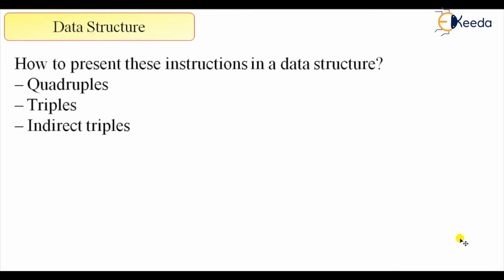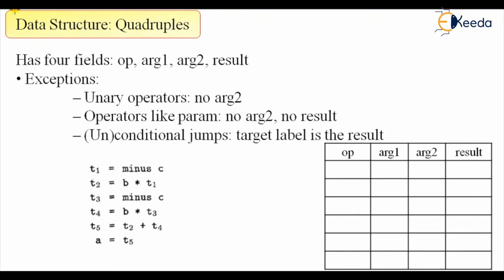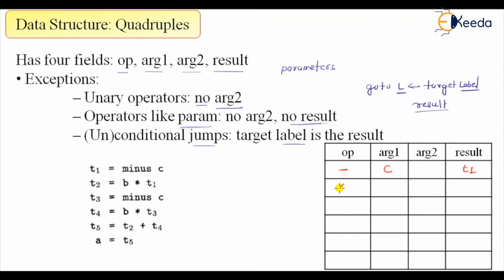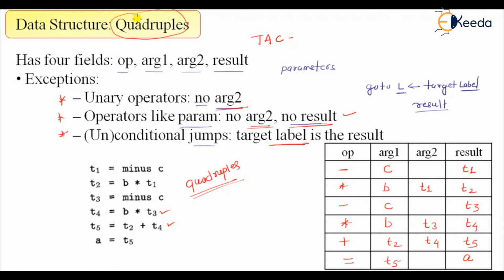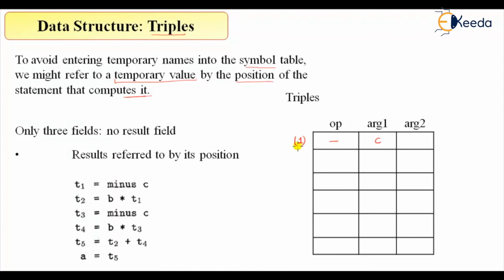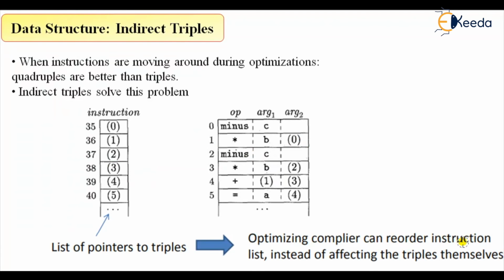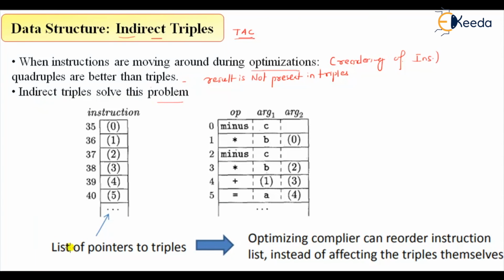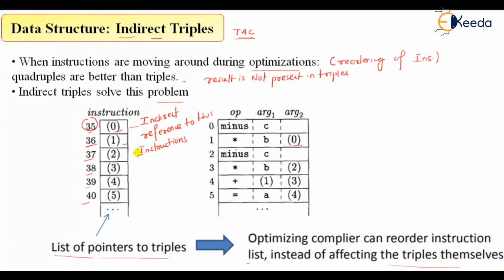Data Structures For TAC: A Comprehensive Guide To Compiler Design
Sure, here’s a sample description for your YouTube video on Data Structures for Three Address Code (TAC) in Compiler Design:

"Welcome to our comprehensive guide on Compiler Design. This video focuses on the crucial aspect of Data Structures used for Three Address Code (TAC). We’ll start with the basics of TAC and its importance in Compiler Design, then dive deep into the various data structures that can be used to implement it.

Throughout this video, we’ll cover:

An introduction to TAC and its role in compilers
Detailed explanation of different data structures used for TAC
Practical examples and code snippets to illustrate the use of these data structures
Discussion on the pros and cons of each data structure
Tips and tricks for optimizing your compiler design

Whether you’re a student, a professional, or someone with a keen interest in compiler design, this video is designed to equip you with the knowledge and skills needed to understand and implement TAC in compiler design.

Happy Learning.